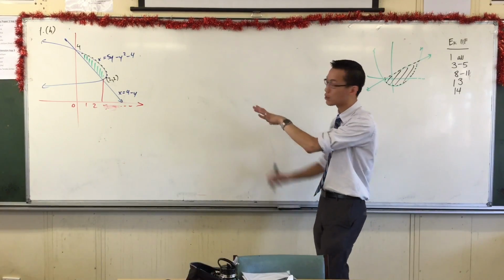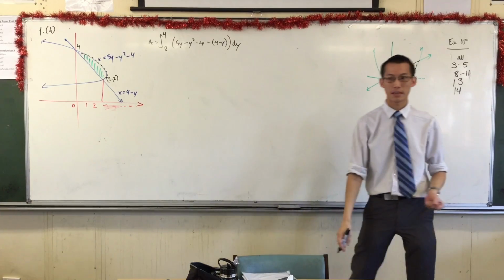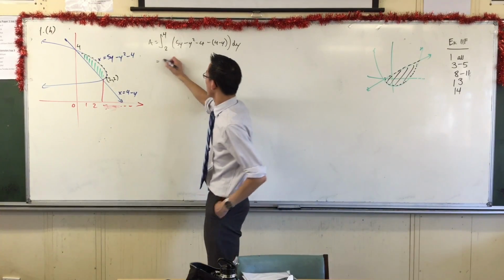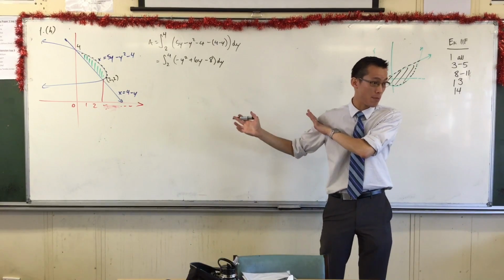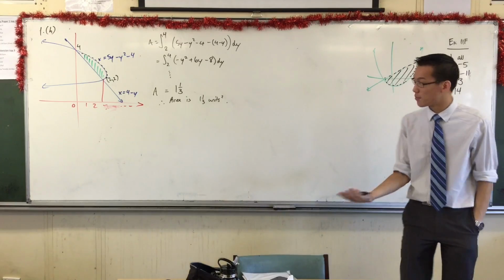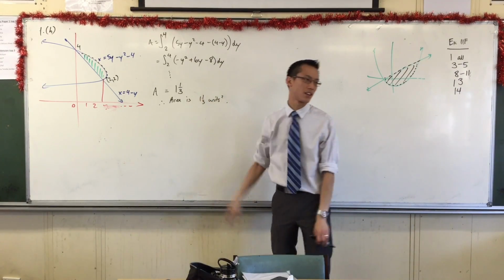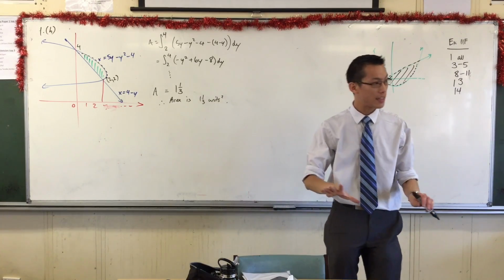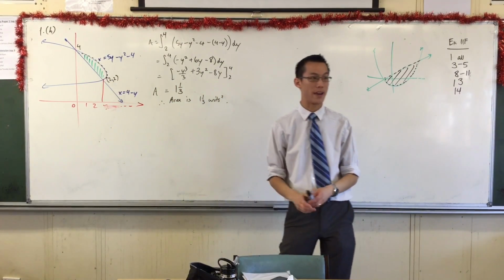Area Between Two Curves (Solving a 'curve ball' styled question)